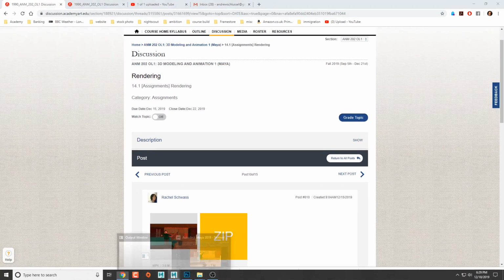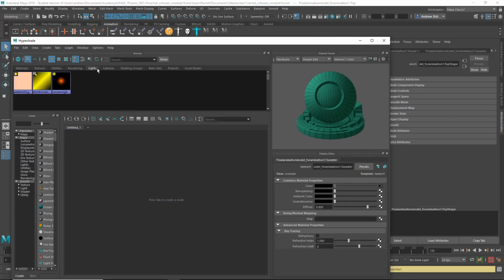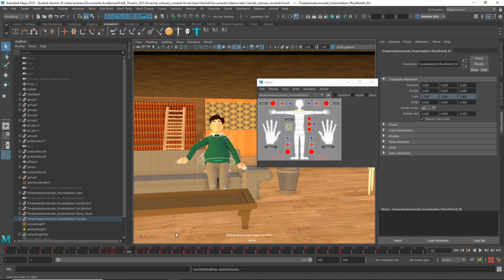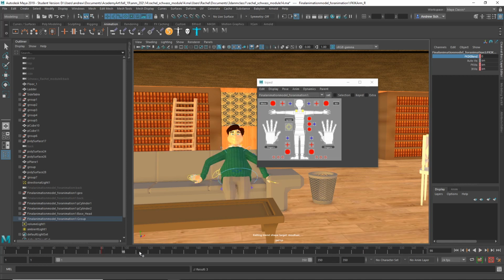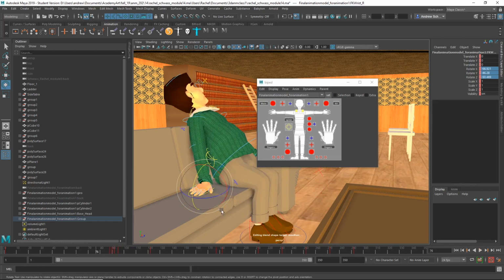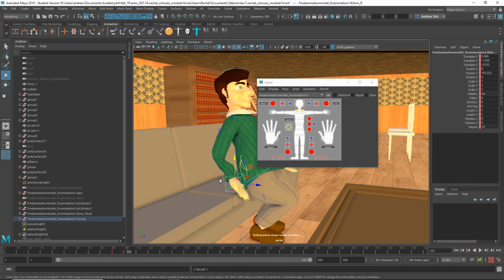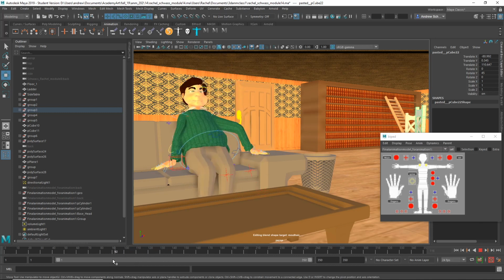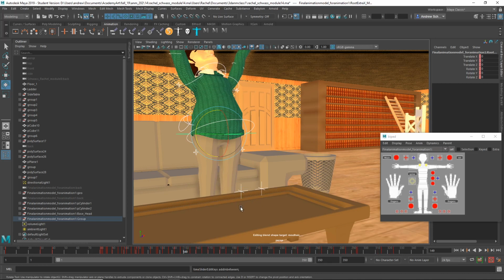fall 19 ANM 202 14 rachel schwass